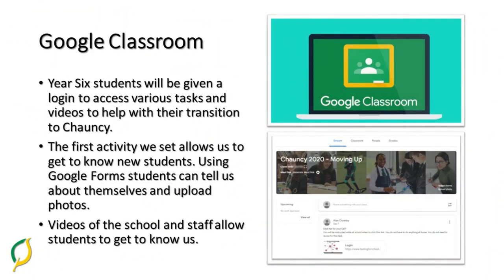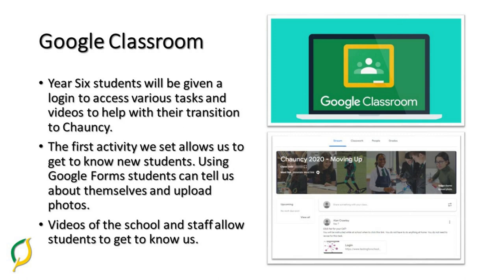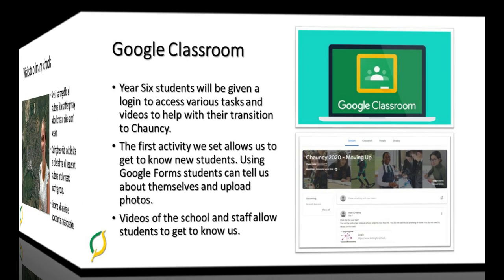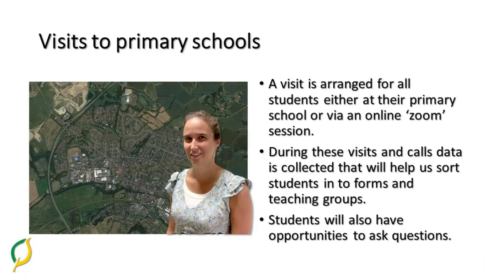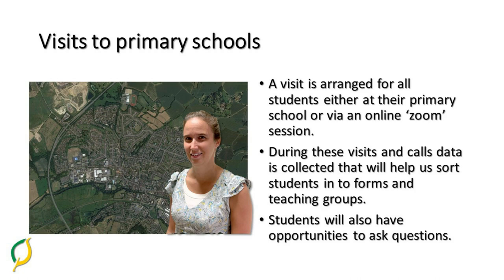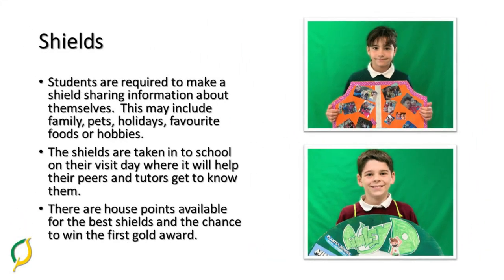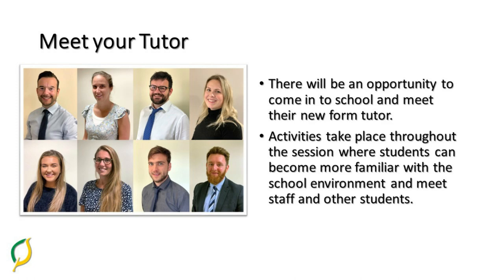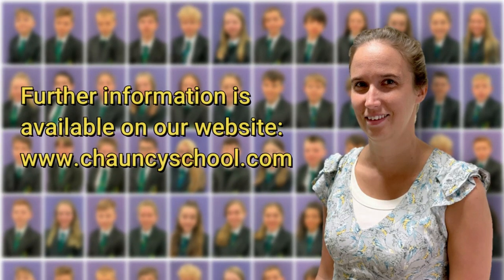OPEN EVENING - PRIMARY LIAISON PRESENTATION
OPEN EVENING
CLAIRE MATTHEWS
PRIMARY LIAISON PRESENTATION